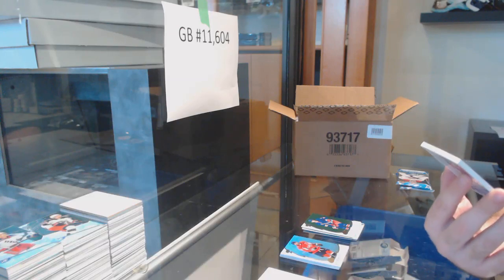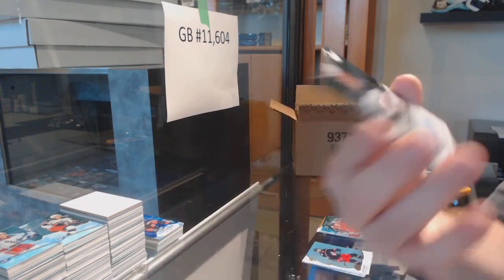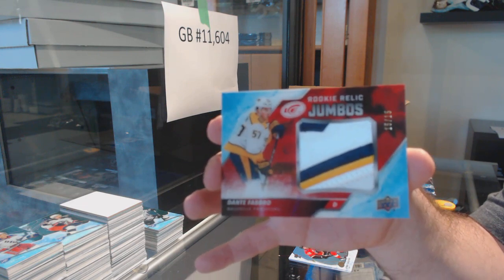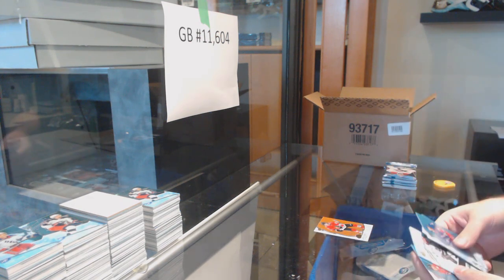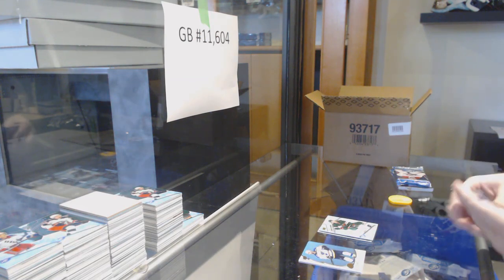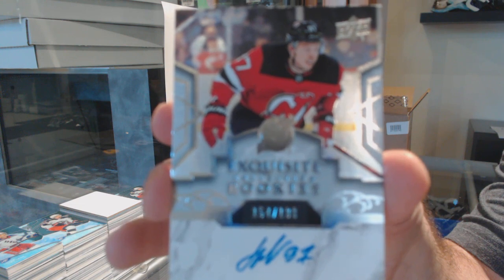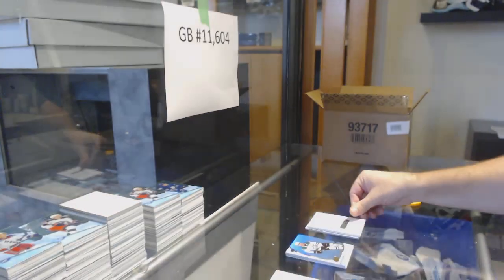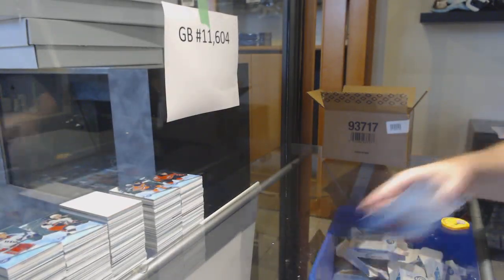19-20 Upper Deck Ice Hockey 16 Box Case Break - C&C GB #11,604